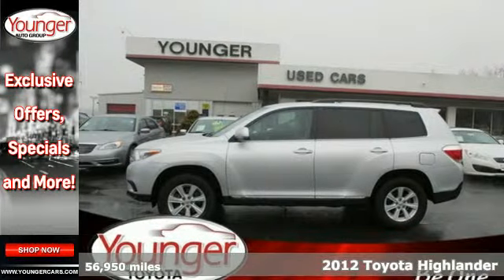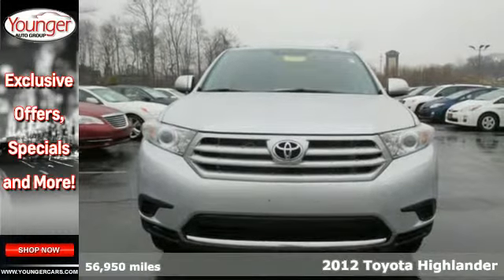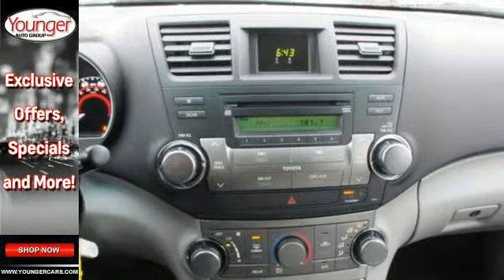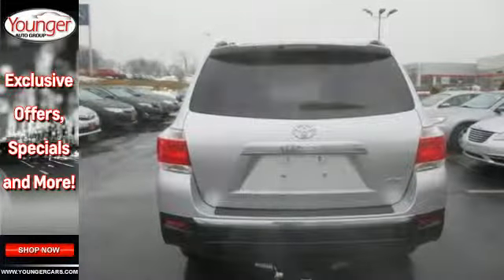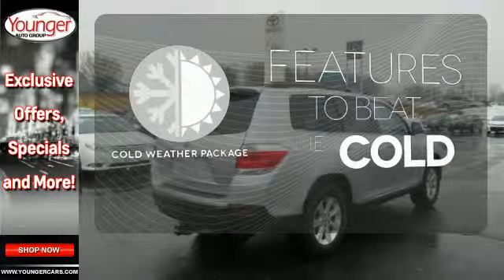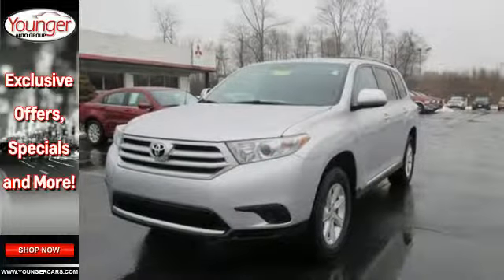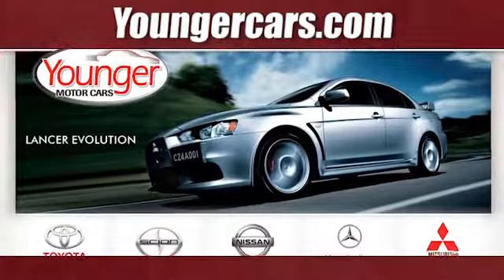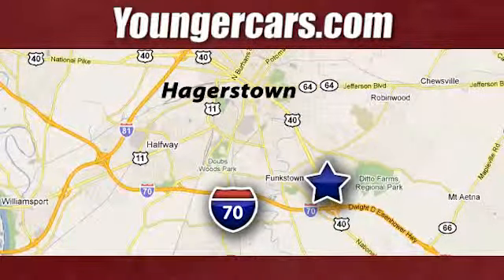2012 Toyota Highlander Winchester-WV Hagerstown, MD V2028101 - SOLD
Year: 2012
Make: Toyota
Model: Highlander
Trim: 4WD/3RDROW
Engine: 6 Cyl. 3.5L
Transmission: Automatic
Color: Classic Silver Metallic
Interior: ASH
Mileage: 56950
Stock #: V2028101
VIN: 5TDBK3EHXCS129626
Safe and reliable, this pre-owned 2012 Toyota Highlander 4WD/3RDROW makes room for the whole team and the equipment. It has the following options: Full-size spare w/aluminum wheel, Enhanced vehicle stability control (VSC), Traction control (TRAC), Projector beam halogen headlamps w/auto on/off feature, Full-time 4-wheel drive, Pwr ventilated front/solid rear disc brakes, Front & rear stabilizer bars, Digital clock, Pwr door locks w/auto lock/unlock, Cloth 3rd row seat -inc: fold-flat into floor capability, folding headrests. Carry all your passengers in comfort and style in this trustworthy and dependable Highlander.Test drive this must-see, must-drive, must-own beauty and get a hassle-free deal today at Younger Toyota Motorcars, 1935 Dual Highway, Hagerstown, MD 21740.

Address:
1945 Dual Highway